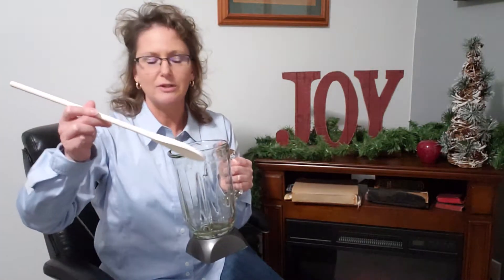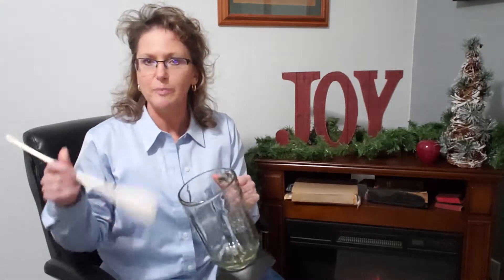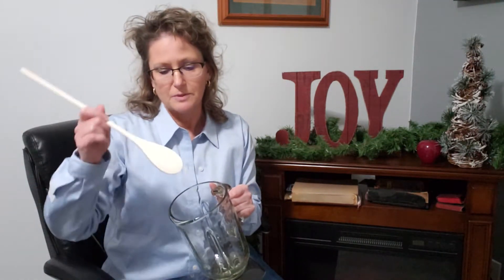Healthy Eating Fails!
Want your kids to eat healthy?  Let my fails help you!  Have fun with food!